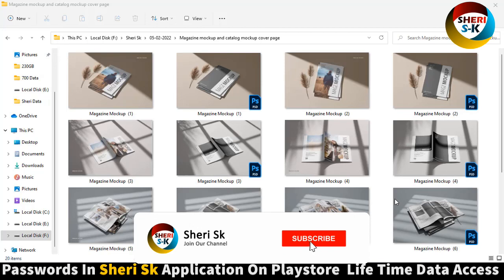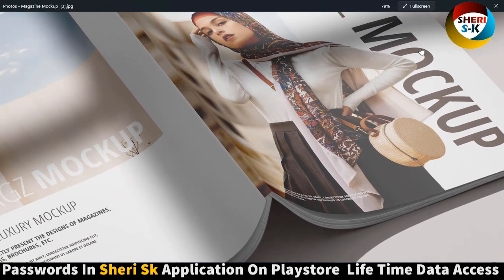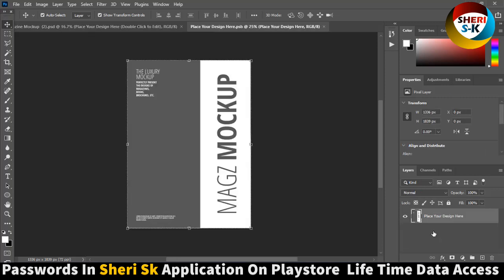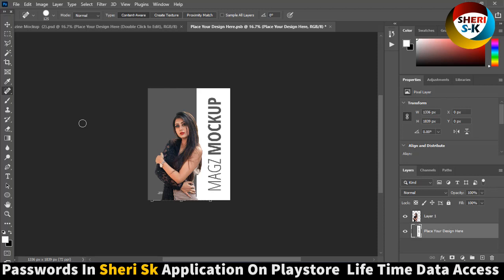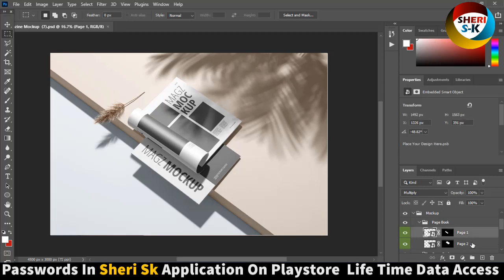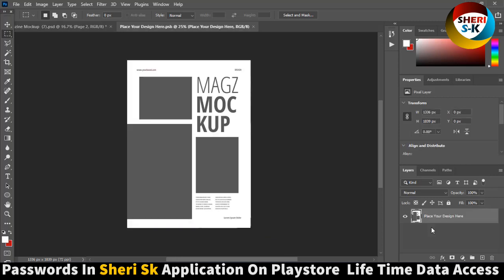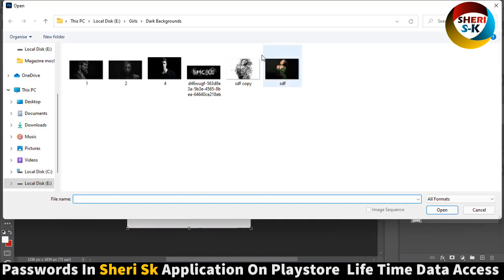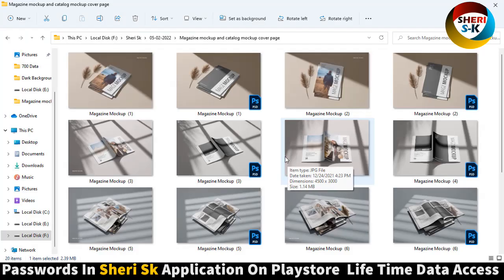Magazine Mockup And Catalog Mockup Cover Page Download In PSD |Sheri Sk|Photoshop Tutorial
Photoshop Files Templates
Brochures Templates
Business Cards Templates
Tri-Fold Templates
T-Shirts Templates
Bi-Flod Templates
Frames Templates
Book Cover Templates
Infographic Templates
Wedding Album Cover Templates
Professional Stationery
Youtube Thumbnails Templates
Certificate Templates
Banners Templates
Stickers Templates
Logo Templates
Letterhead Templates
Flyers Templates
Poster Templates
Cv Resume Templates
Slideshow Templates
Promo Templates
Logo IntroTemplates

Magazine mockup and catalog mockup cover page

Magazine mockup Download
Catalog mockup Cover page Download
Magazine Mockup PSD
Best Free Magazine Mockups for 2022
Free Magazine Mockups
Free Books & Magazines Mockups
Very Best Free Magazine Mockups
PSD Mockups for Graphic Designers
magazine mockup format download for photoshop
Magazine Mockup cover